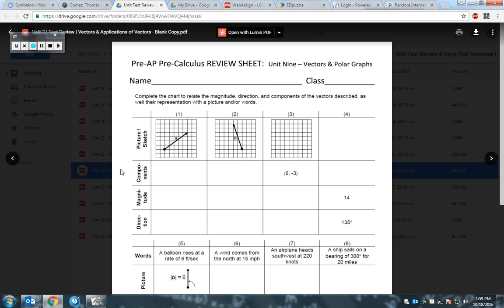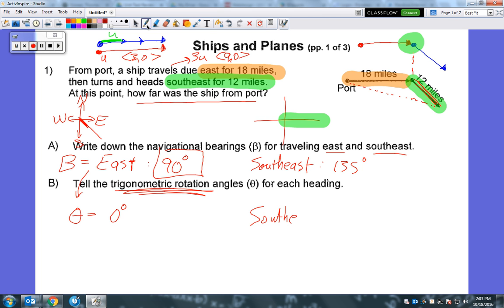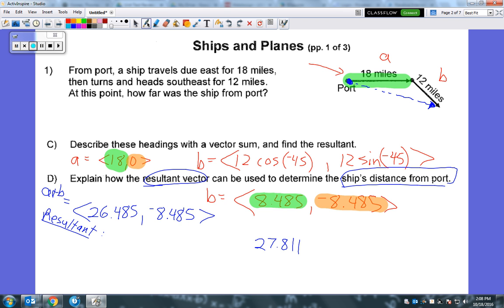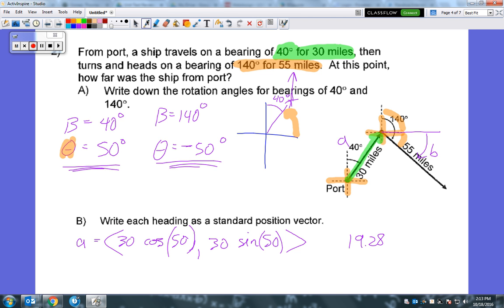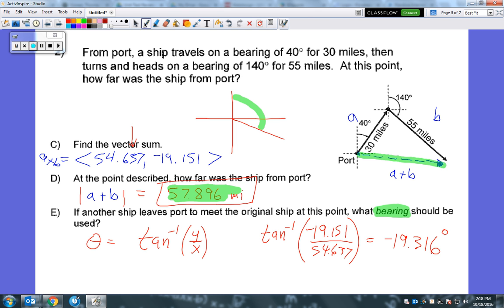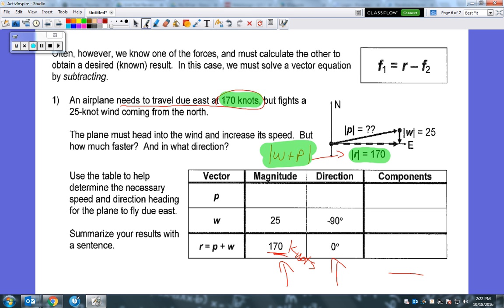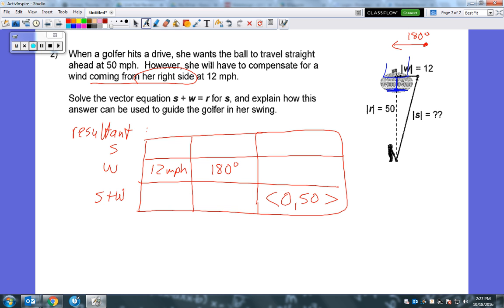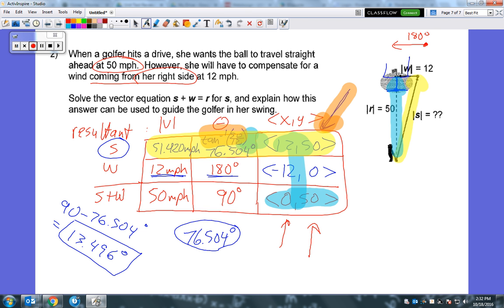PreCalculus | Vectors & Applications of Vectors (Bearings)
Vectors & Applications of Vectors (Bearings)